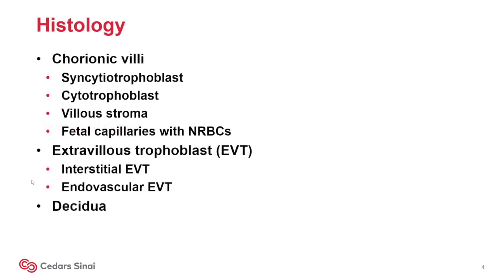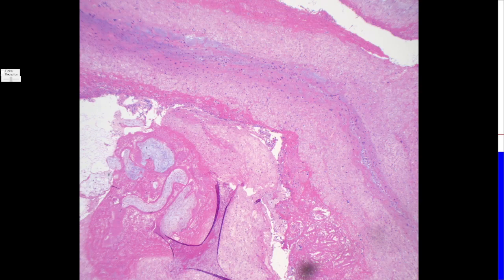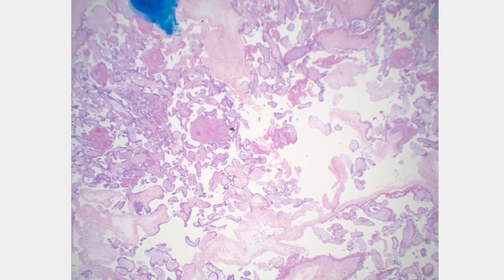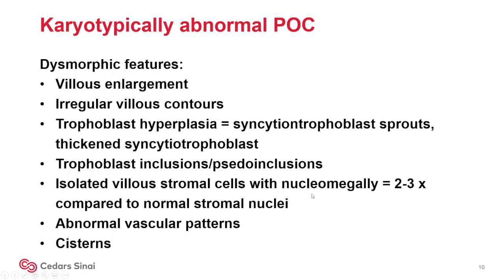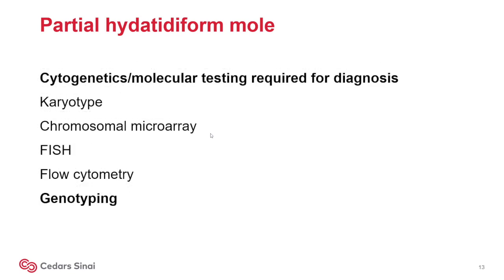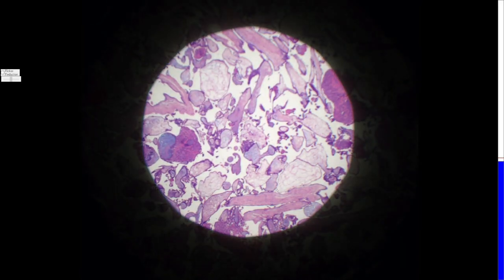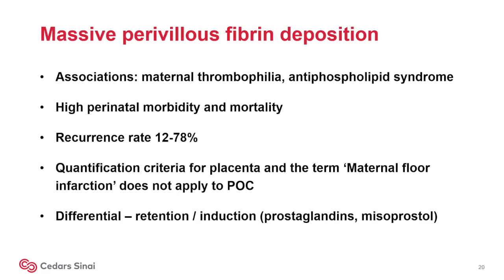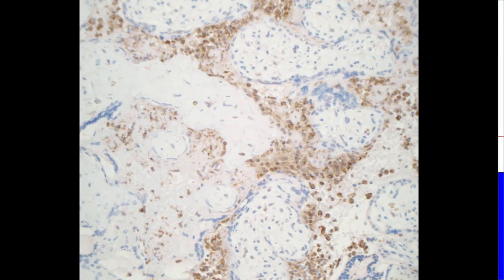Lecture, "Products of Conception"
Este vídeo trata de: Lecture, "Products of Conception"